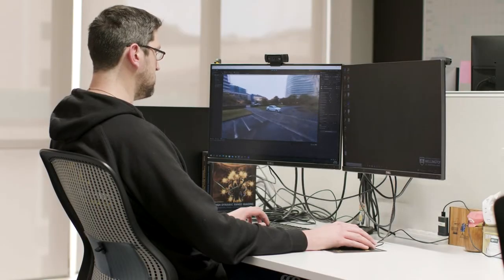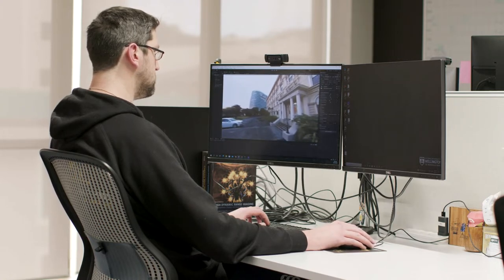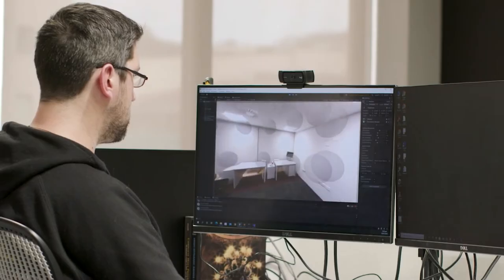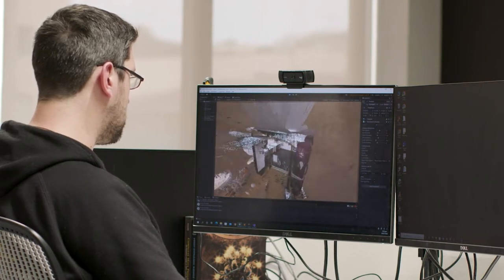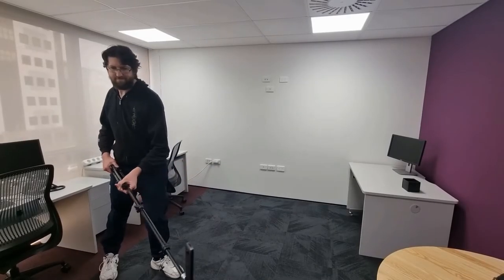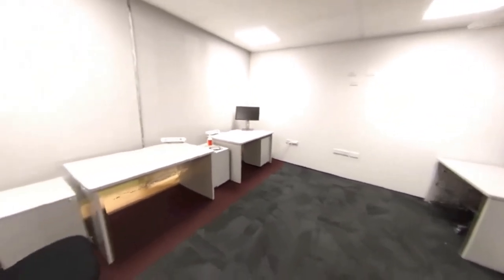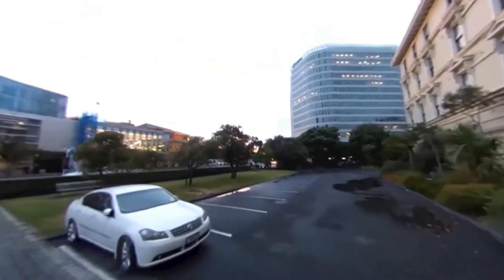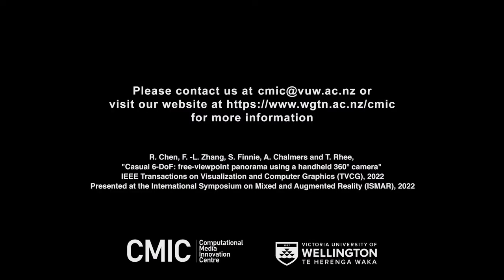Walk into the Video | Volumetric capturing and rendering using a 360-degree camera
This video presents research from the paper "Casual 6-DoF: free-viewpoint panorama using a handheld 360° camera". This paper presents a novel method to provide 6-DoF experiences over a wide area using an unstructured collection of 360° panoramas casually captured by a conventional 360° camera. Our method consists of 360° data capturing, novel depth estimation to produce a high-quality spherical depth panorama, and high-fidelity free-viewpoint generation. We compared our method against state-of-the-art methods, using data captured in various environments. Our method shows better visual quality and robustness in the tested scenes.